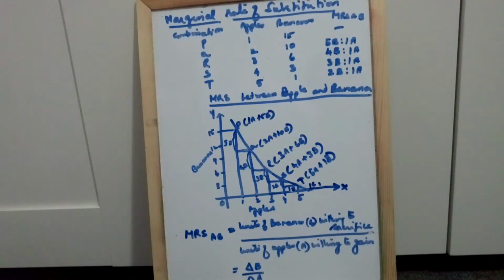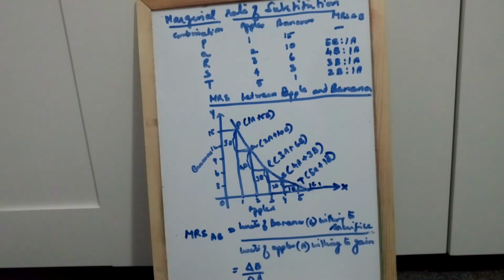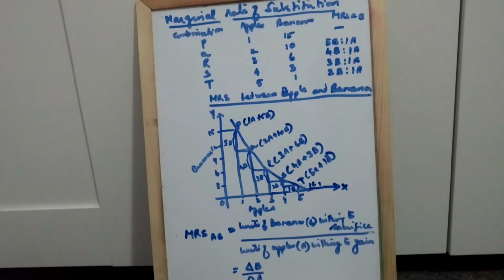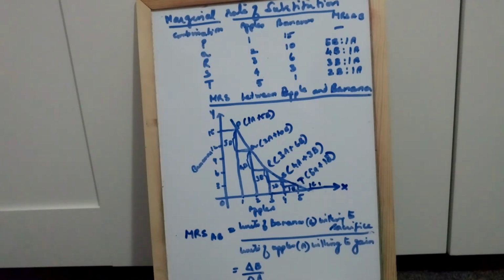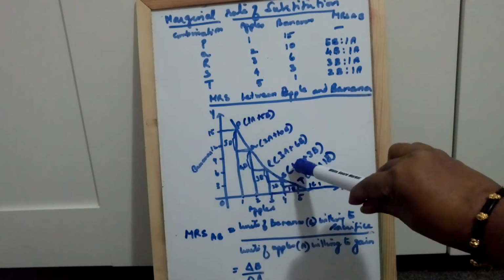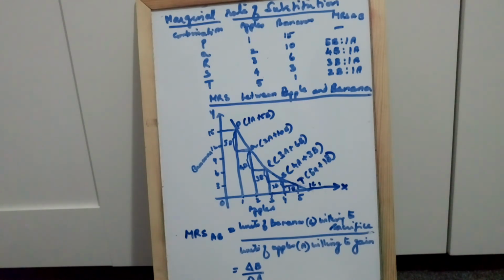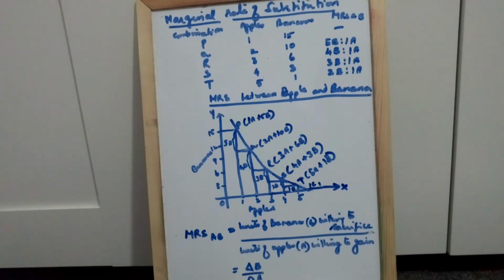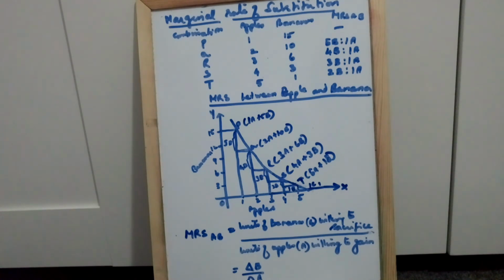Marginal Rate of Substitution